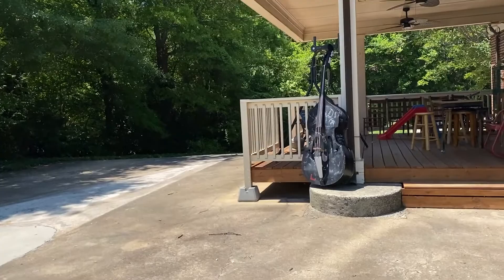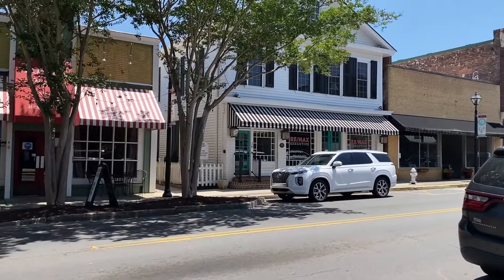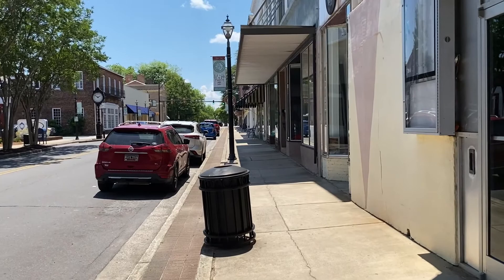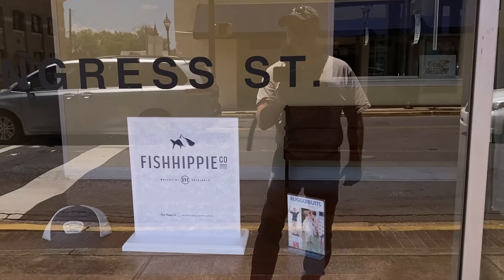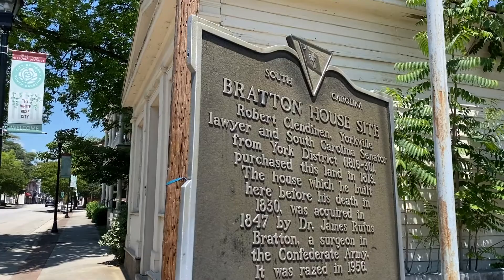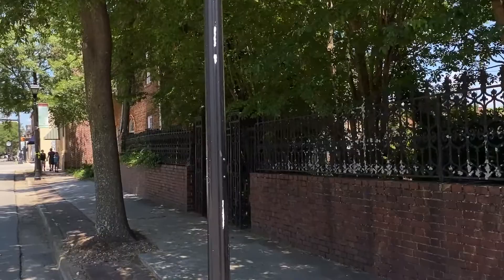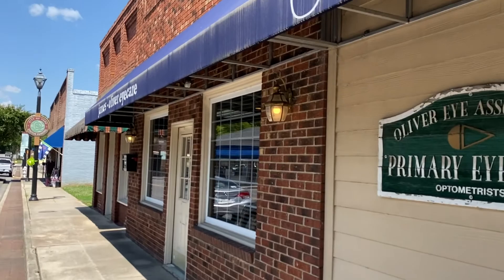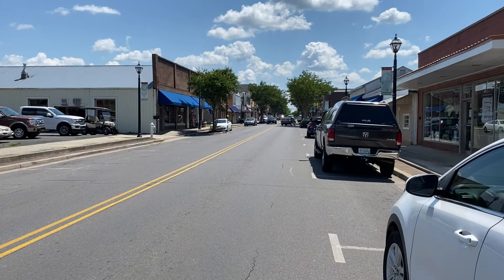I'm visiting every town in NC - York, South Carolina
A virtual walk & talk of York, SC.

Or throw a few coins in my tip jar.